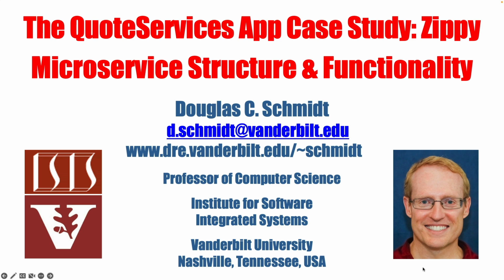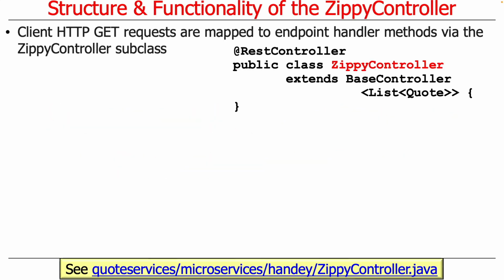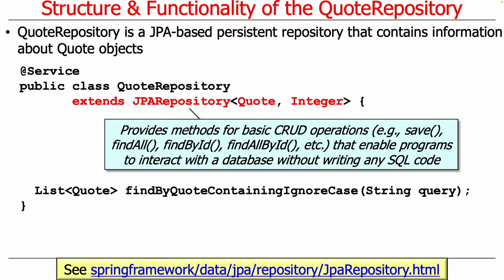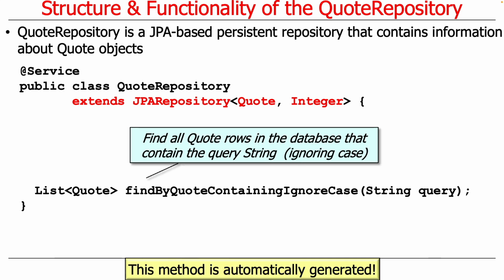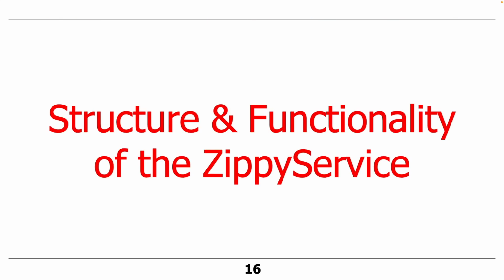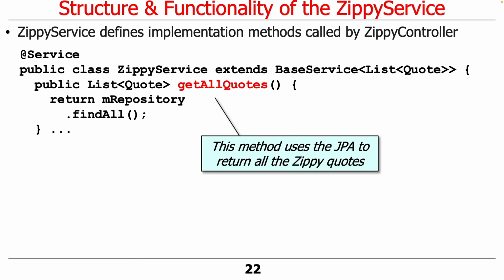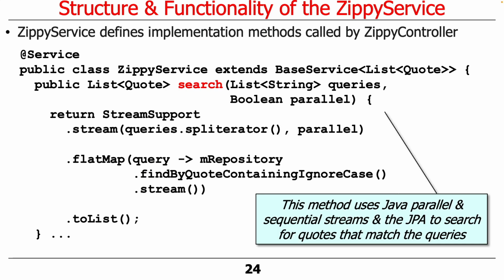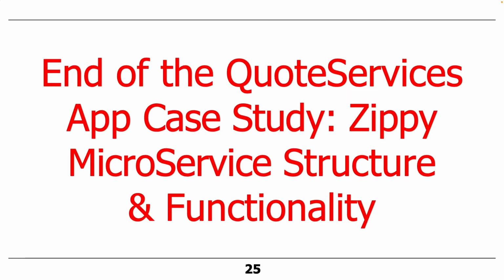The QuoteServices App Case Study: Zippy Microservice Structure & Functionality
This video describes the structure & functionality of the ZippyController/ZippyService microservice & shows how it applies the Java Persistence Architecture (JPA) using both sequential and parallel Java streams.

All the code shows in this video is available in open-source form